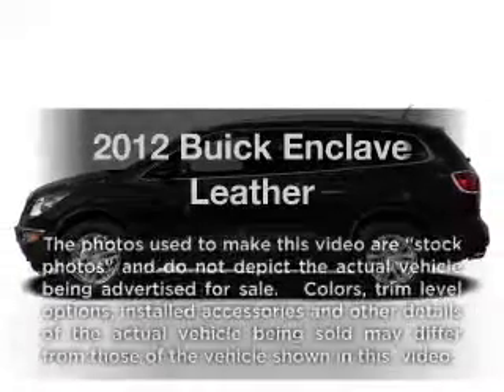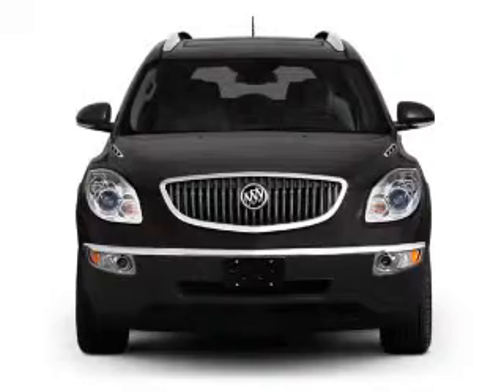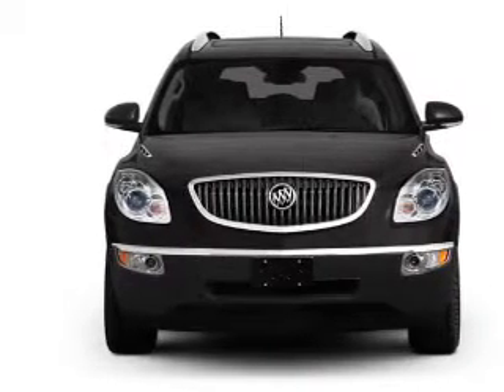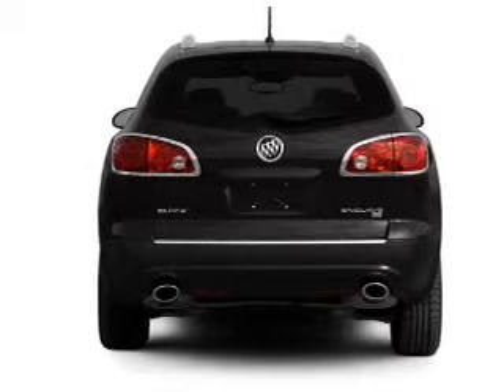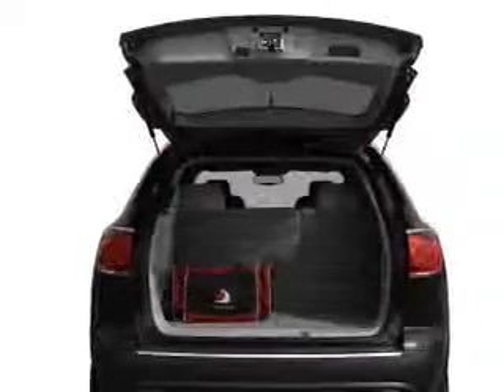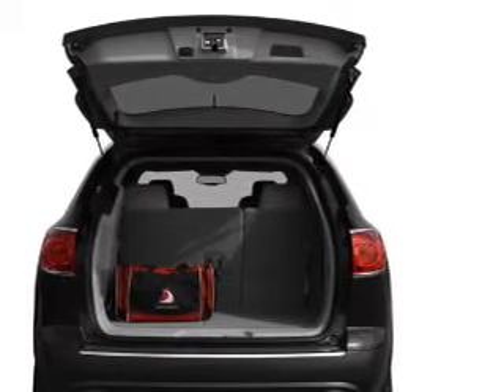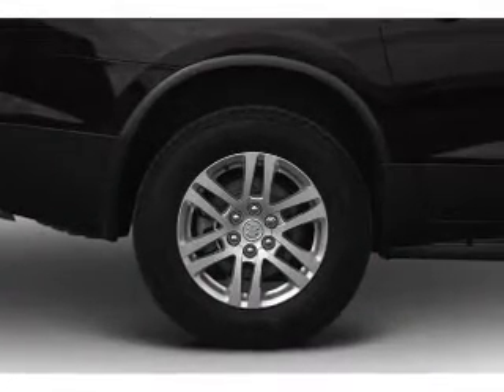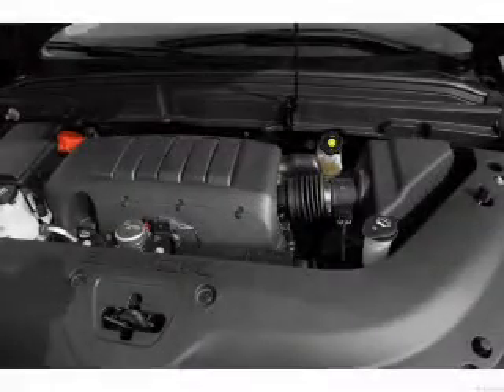2012 Buick Enclave - Fairborn OH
Year: 2012
Make: Buick
Model: Enclave
Trim: Leather
Engine: 3.6 liter 6 cylinder 24 valve
Transmission: 6-Speed Automatic
Color: Black
Mileage: 0
Address:
1105 N Central Ave